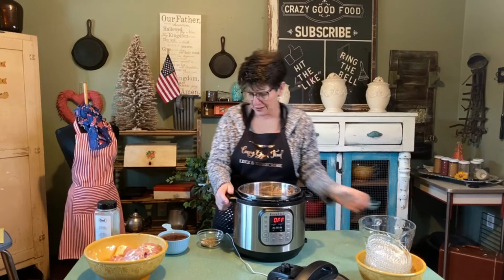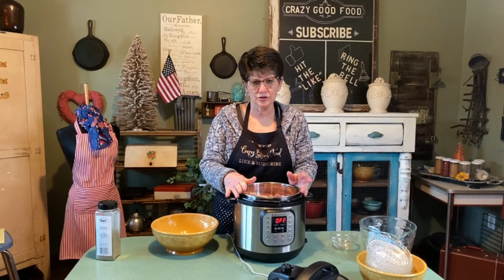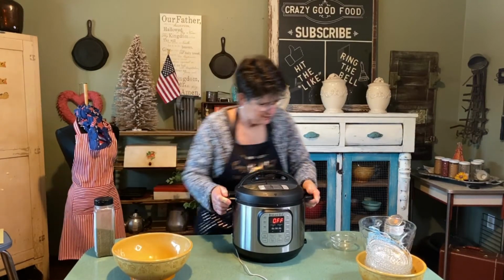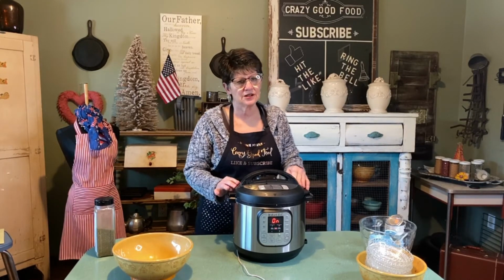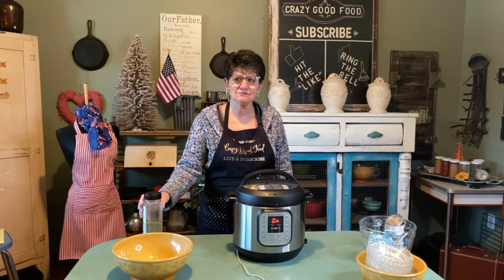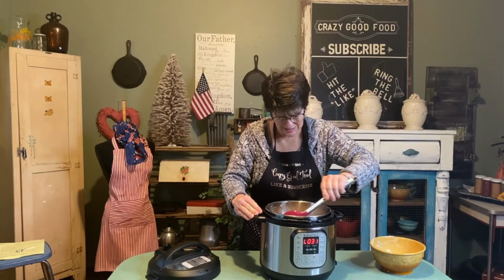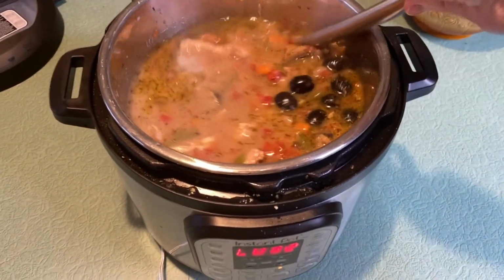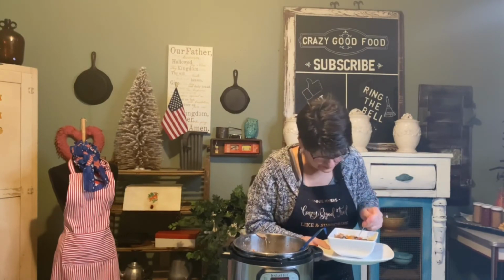Instant Pot Chicken Stew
Instant Pot Chicken Stew (Instant Pot) FABULOUSLY EASY! FABULOUSLY DELICIOUS!! SO EASY TO MAKE! I absolutely love this stew, it warms your soul. It is something different to make in the Instant Pot. You can make it on those cold winter nights, when you just can't get warm, or maybe after a long day out skiing, it will warm you right up. A beautiful Italian roll with butter, doesn't get better then this
8 Skinless & Boneless Thighs
4 Cups Button Mushrooms
1 Can (14.5) Diced Tomatoes
1 Cup Sliced Carrots
1 Large Diced Potato
1/2 Cup Chopped Onion
1/2 Cup fresh green beans
1 Cup Pitted Ripe Olives (halved)
2 Cups Chicken Broth ( I added a extra Cup, Making 3 Cups) Interchanges        (1/2 Cup Wine, Beef Broth)
2 Tsp Italian Seasoning (Substitute 3/4 Tsp Thyme & 1 Tsp Italian Seasoning)
1 Jar Alfredo Sauce
1/2 Tsp Salt
1/4 Tsp Pepper